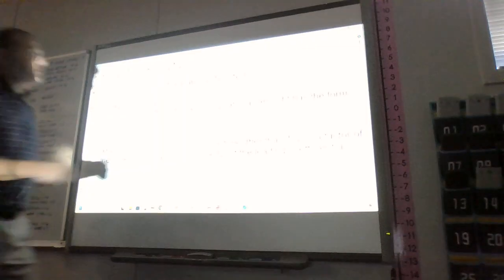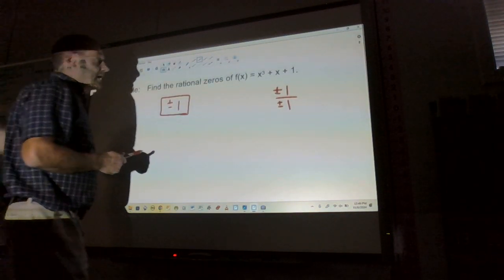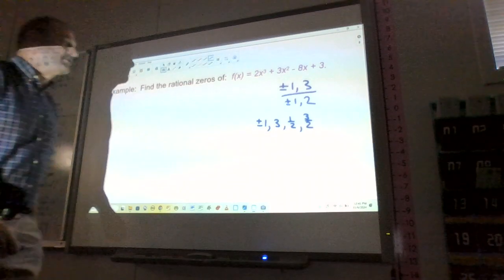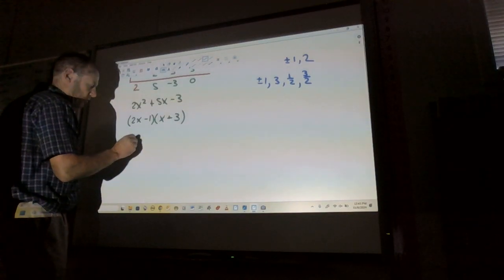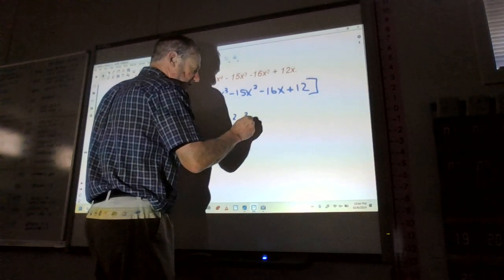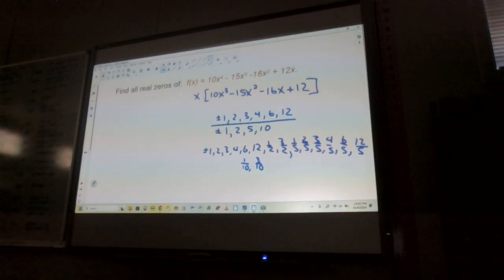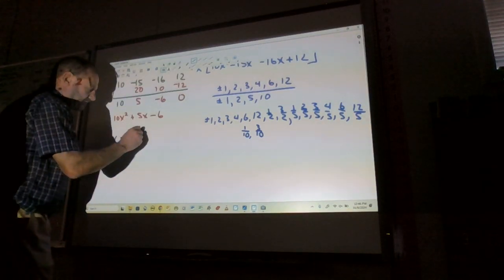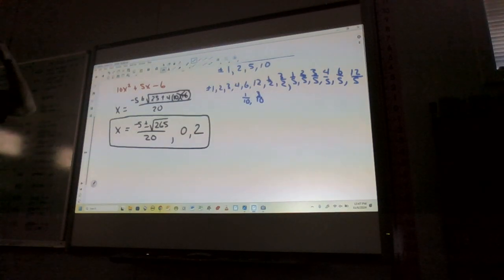Algebra 2 Lesson 9-5 Rational Zero Test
Rational Zero Test